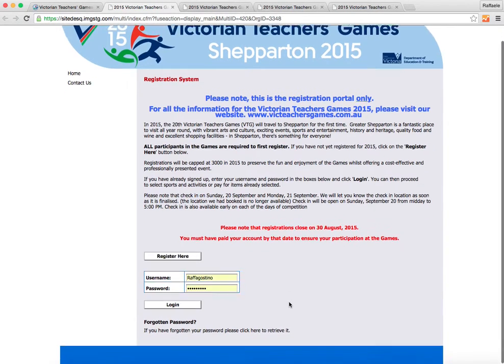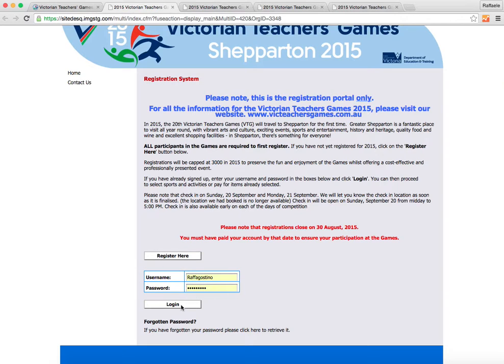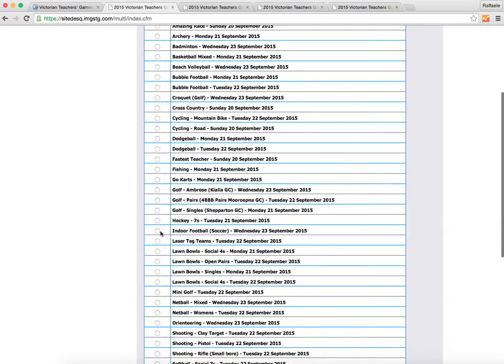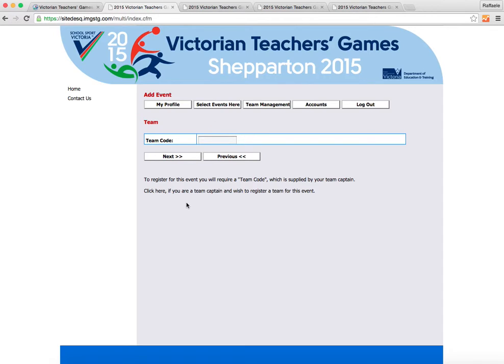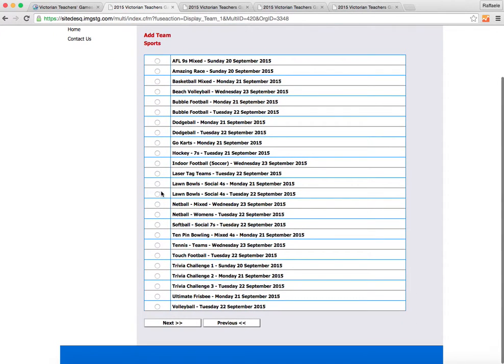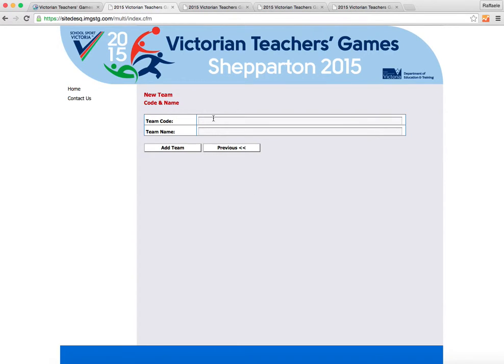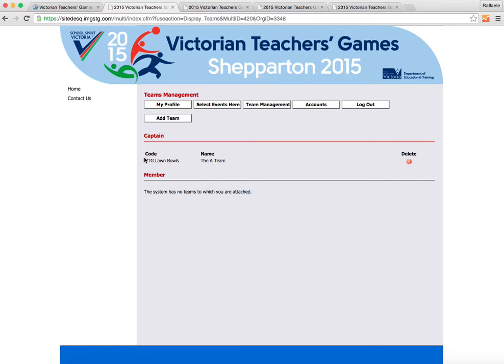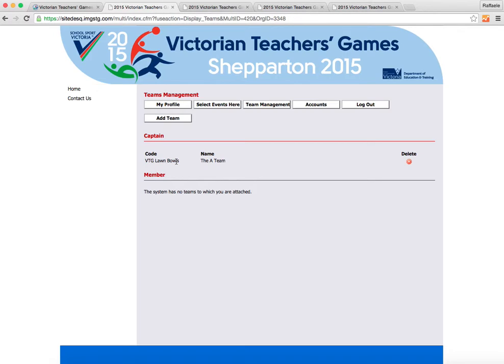Victorian Teachers Games Multi Registration Process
This will help anyone confused about entering a sport how to register for this years VTG.